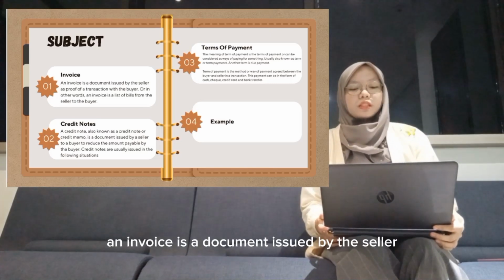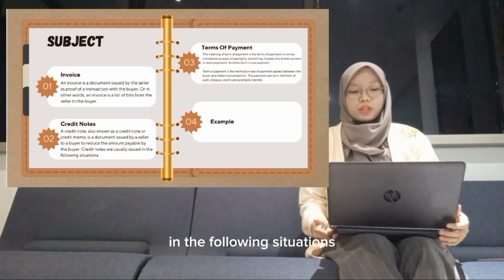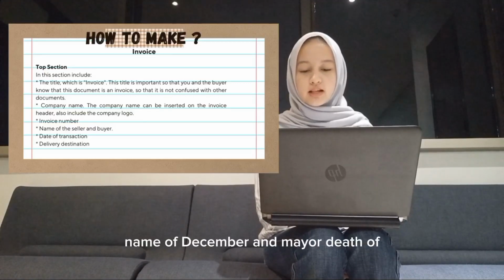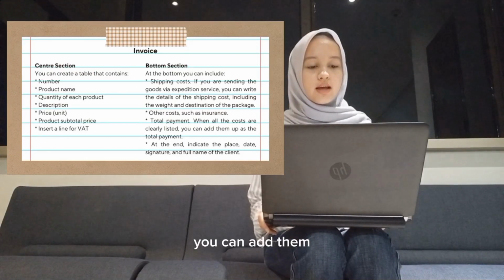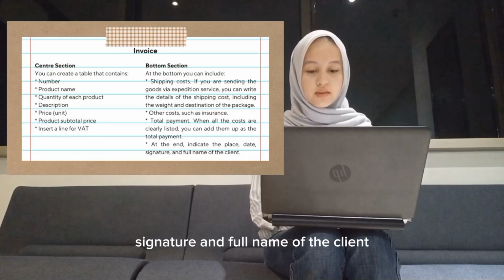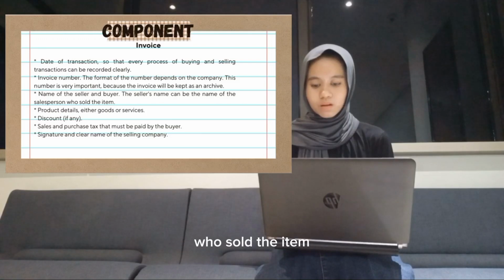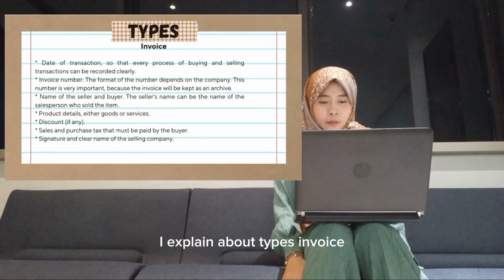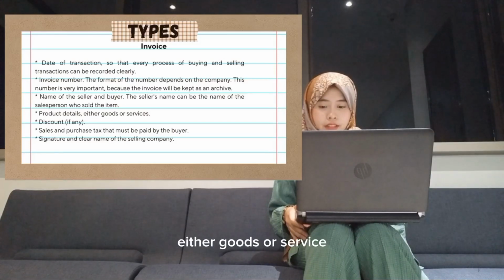Bussines Letter Presentation From Group 1, LPI 1 C Malam